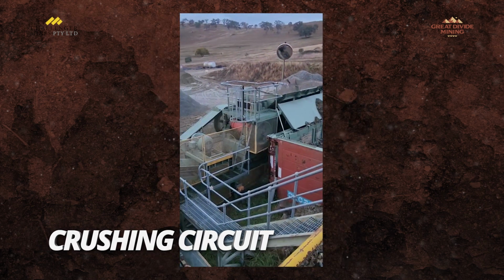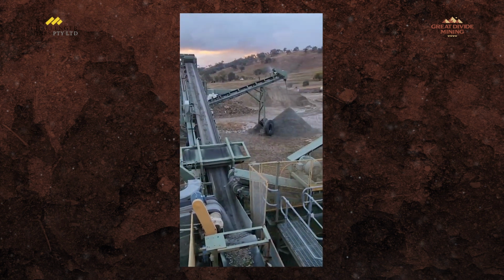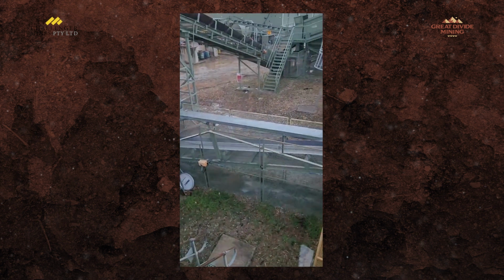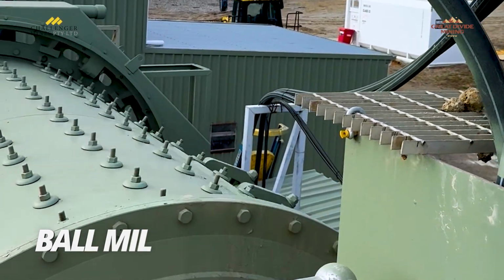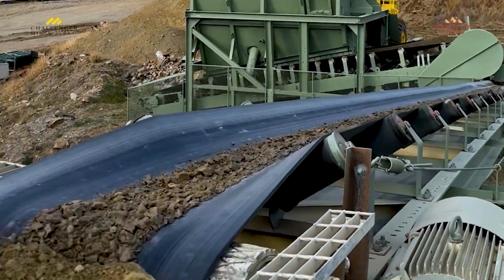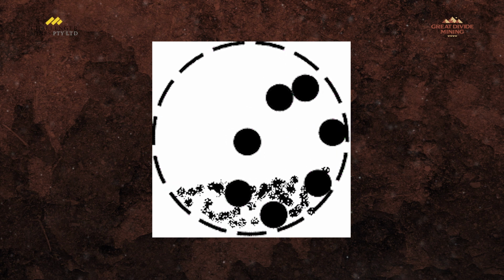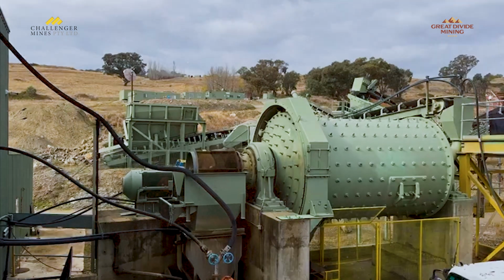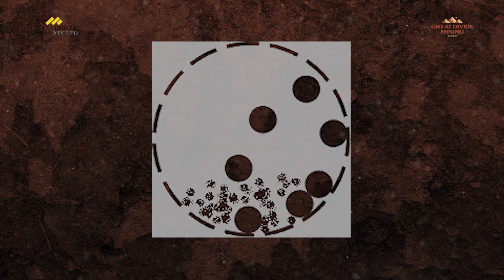Great Divide Mining - Crushing Circuit